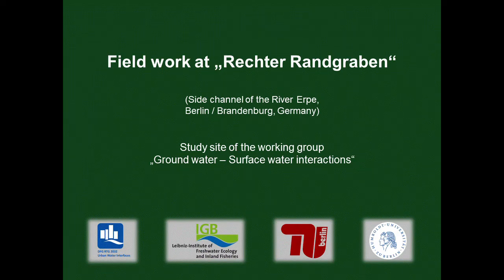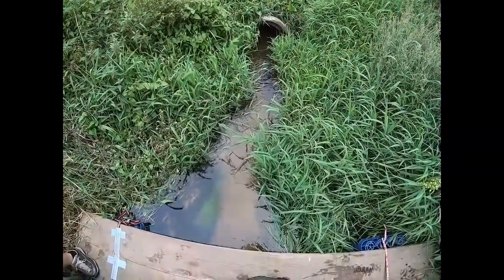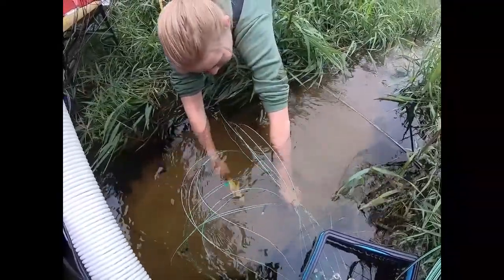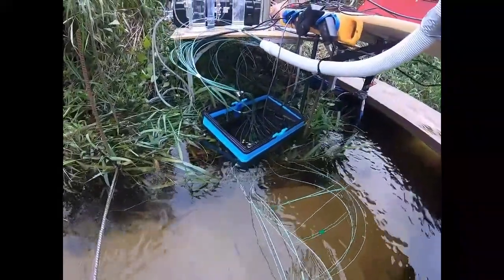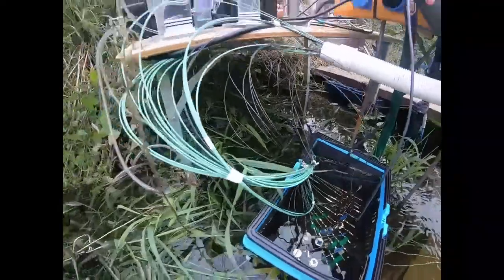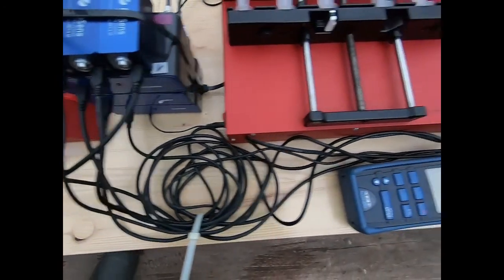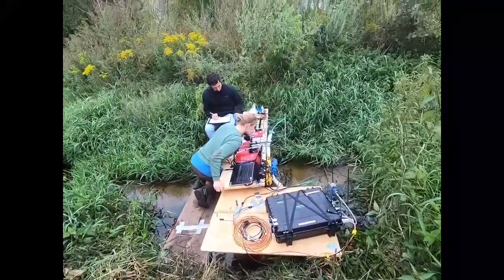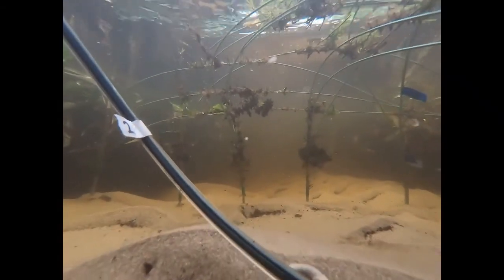IGB field work at the River Erpe in Berlin/Brandenburg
The video introduces the field work of the working group “Ground water – surface water interactions” of the Leibniz Institute of Freshwater Ecology and Inland Fisheries (IGB) at the River Erpe in Berlin/Brandenburg (Germany). During a field campaing, the scientists give a short introduction to field methods in the hyporheic zone that are frequently used by the group. They present how they take pore water samples and measure oxygen concentrations in the river bed.